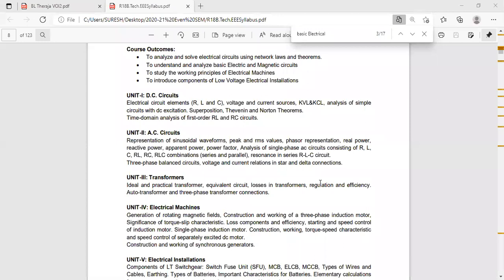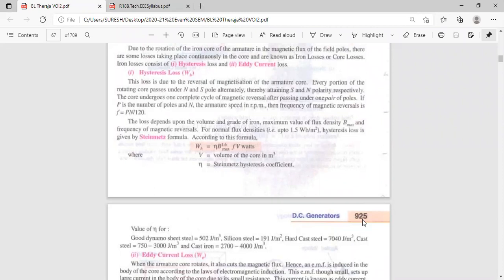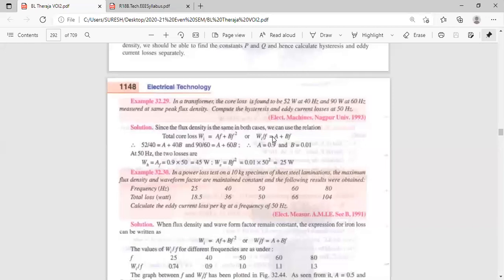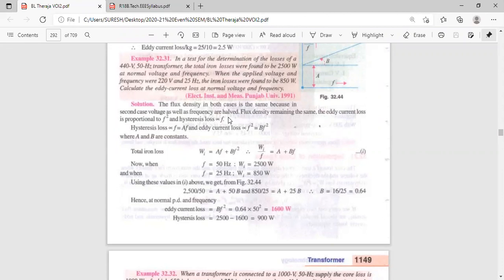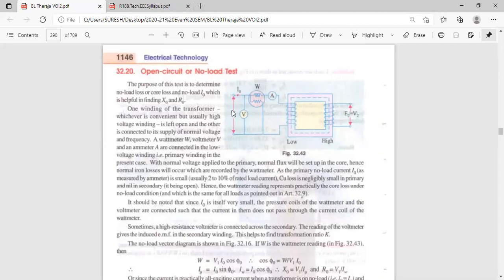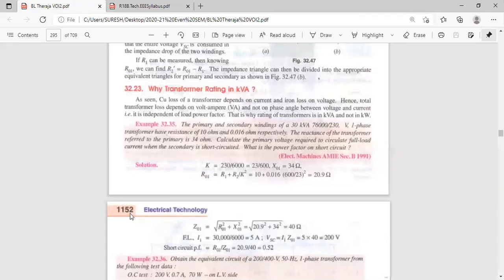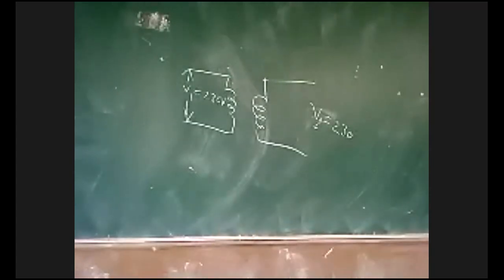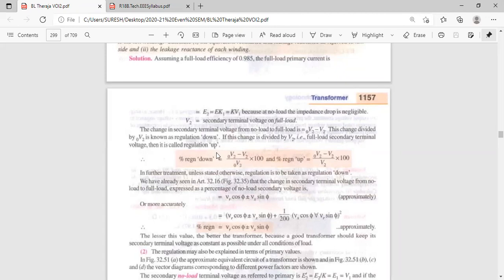18 06 2021 AIML regulation concept of Transformer and iron loss